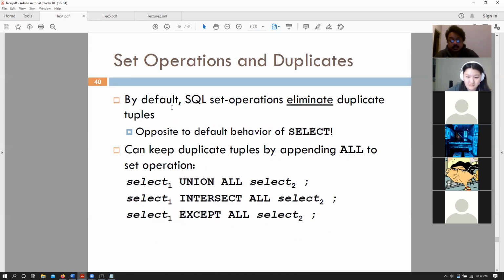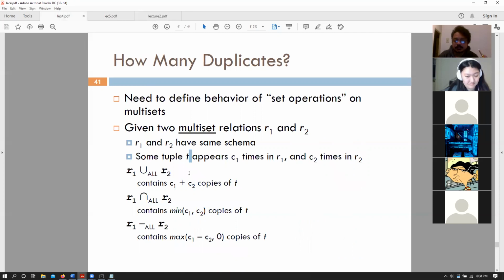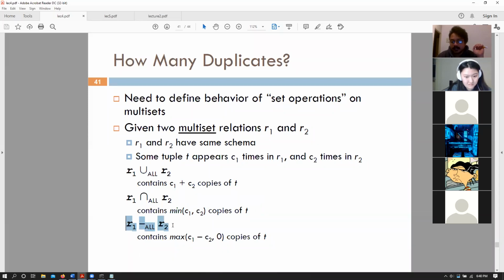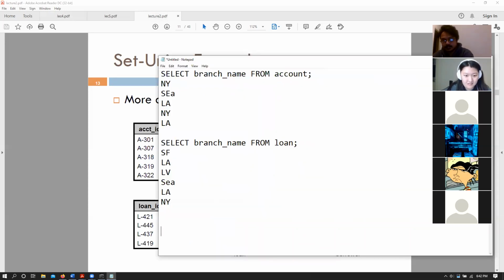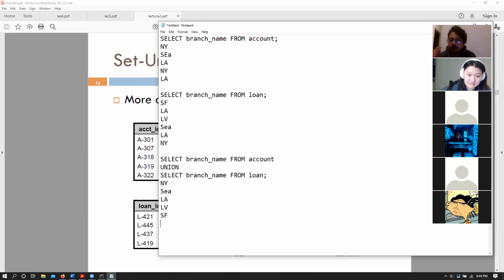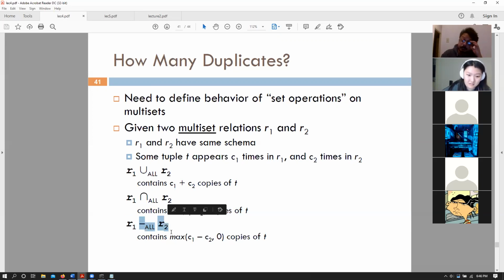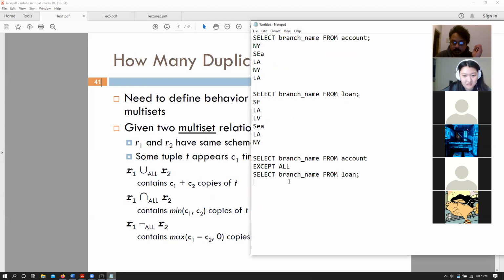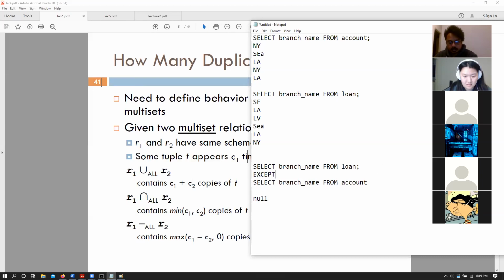Part004 Session 6